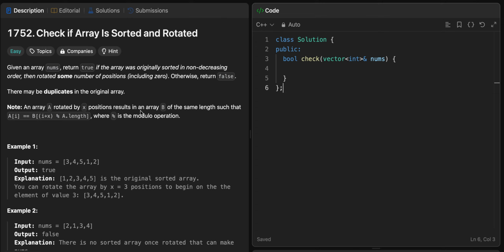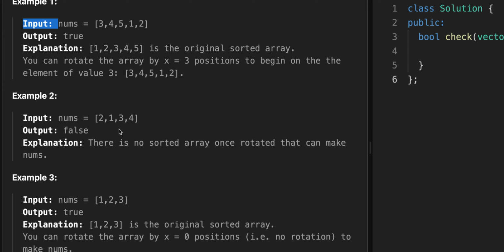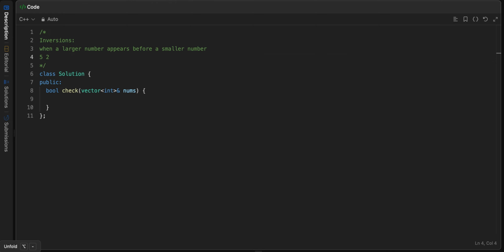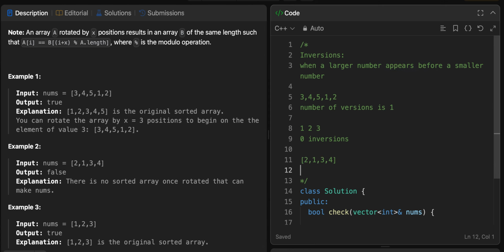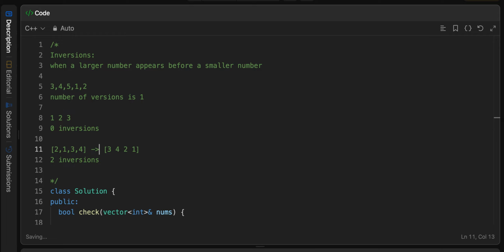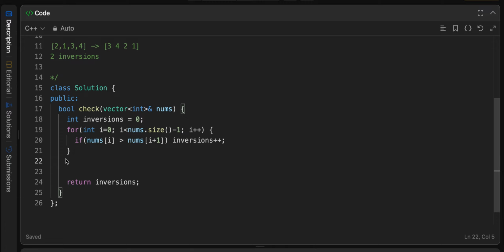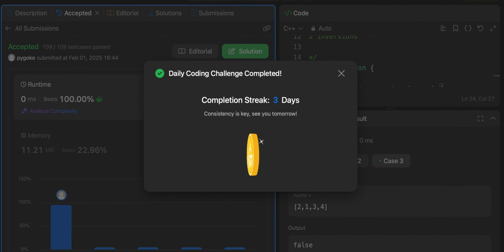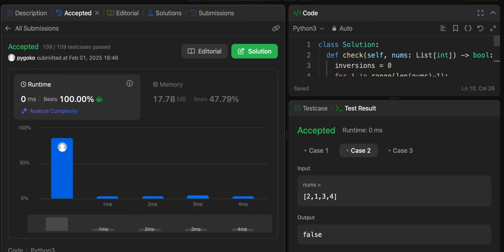Leetcode 1752 - Check if Array Is Sorted and Rotated | Python | C++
Solve Leetcode 1752 by counting inversions